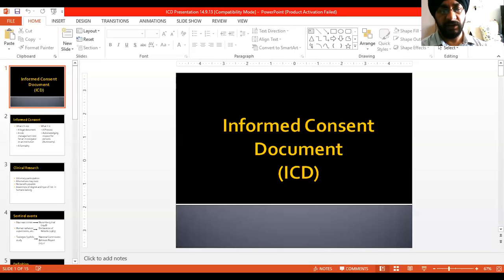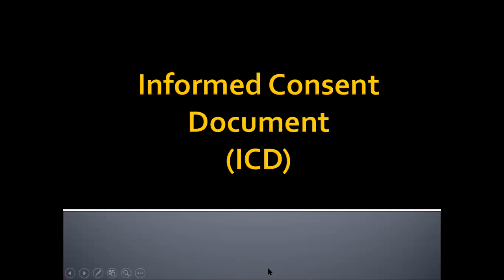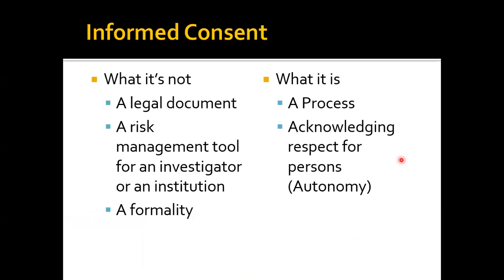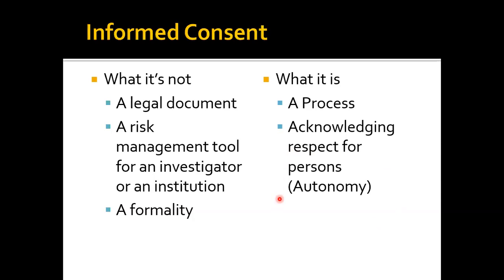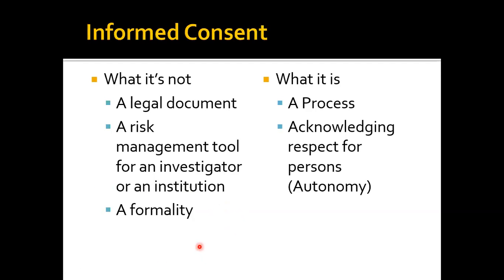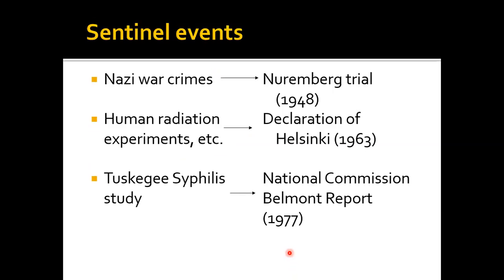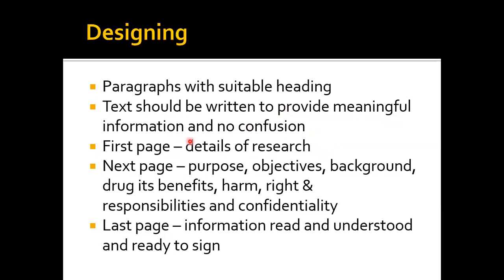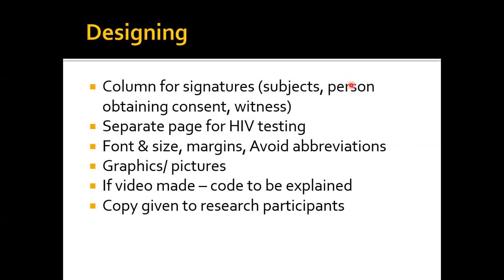Informed Consent Document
The purpose of this video is to give insight into Informed Consent Document and to aid in the process of informed consent